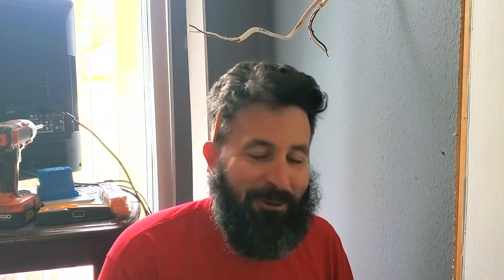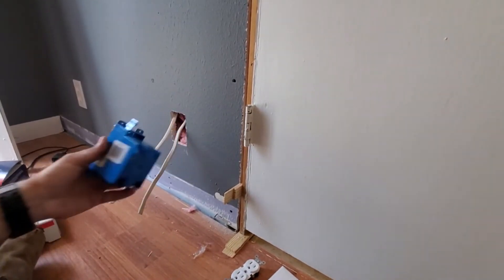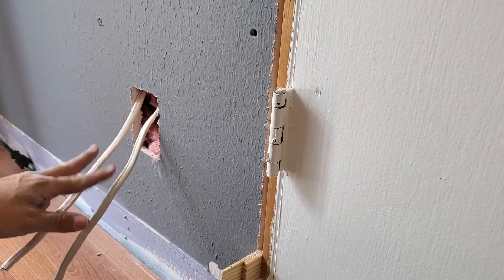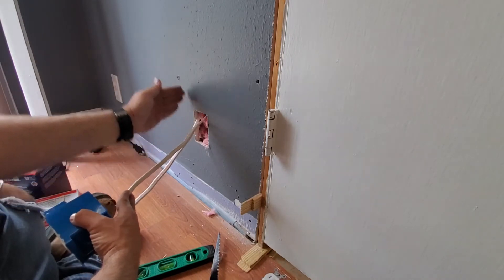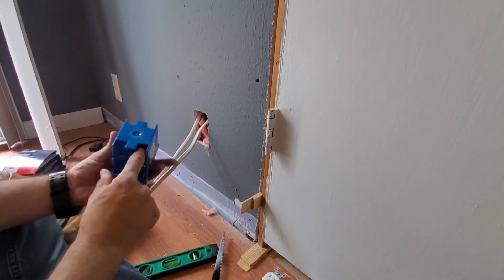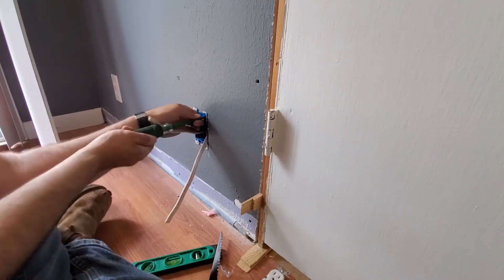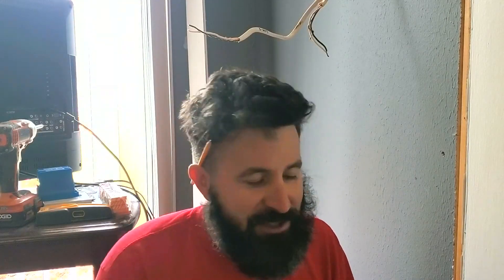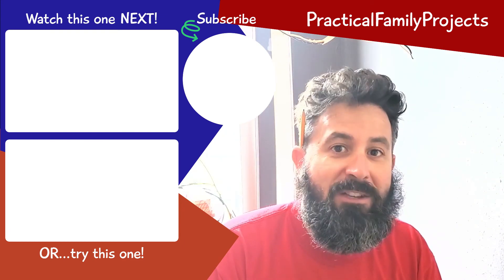HOW TO RELOCATE AND INSTALL AN ELECTRICAL OUTLET: Step-by-Step Electrical Receptacle Installation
Through some of our projects over the years, we’ve had to relocate electrical switches, wires, and receptacles.  In this video we provide step-by-step instructions for relocating and wiring a duplex receptacle.  Follow along with us on the journey for some fun family time.

Products and tools used in this project:

Drywall Saw

Electrical Tool Set

Old Work Electrical Outlet Box

Duplex Receptacle

Duplex Outlet Nylon Wall Plate